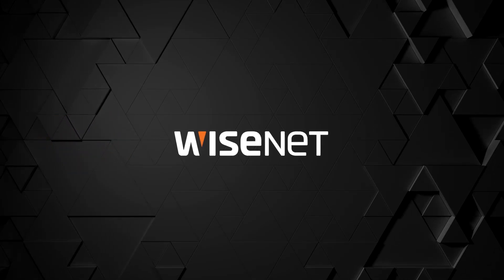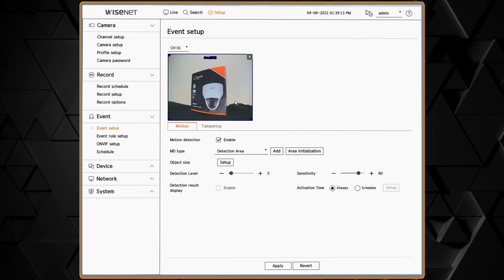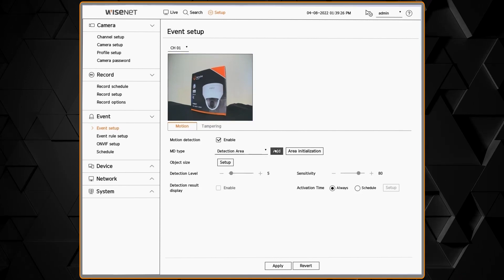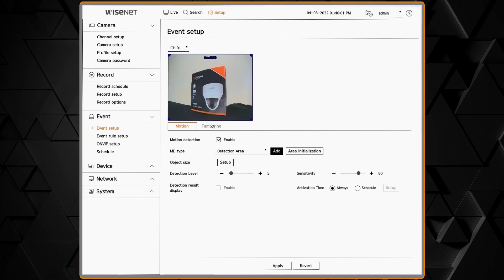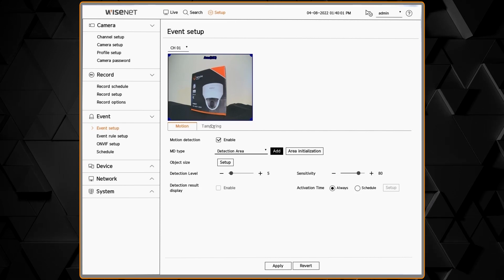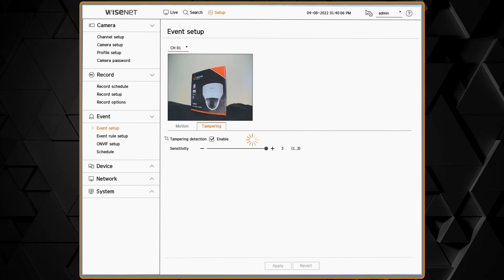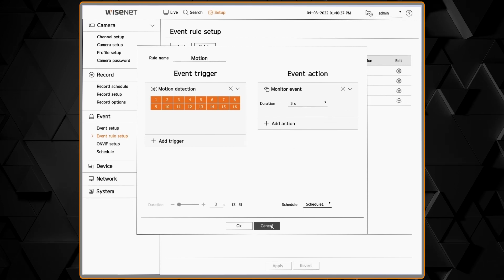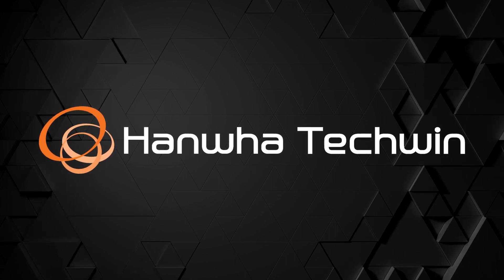Wisenet NVR: Configuring Motion Detection